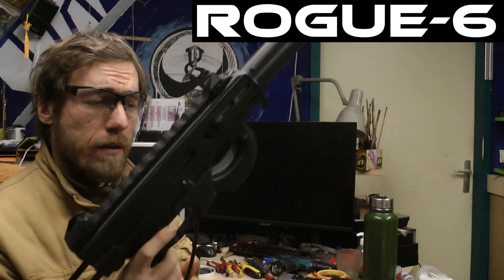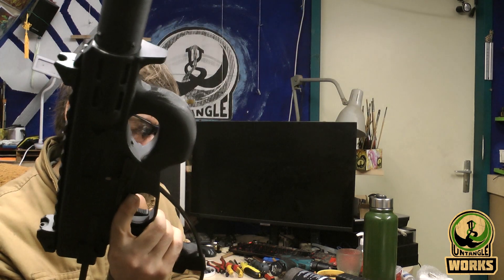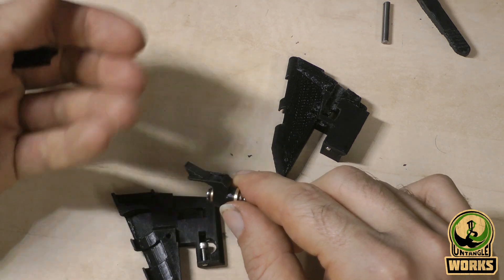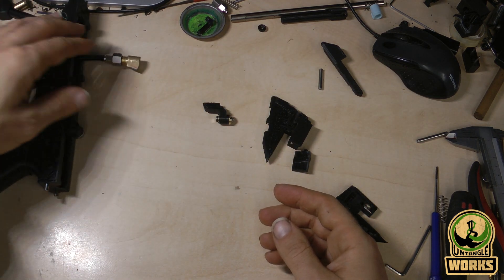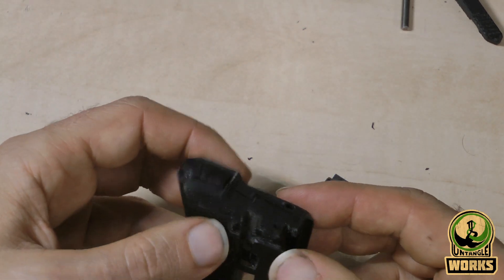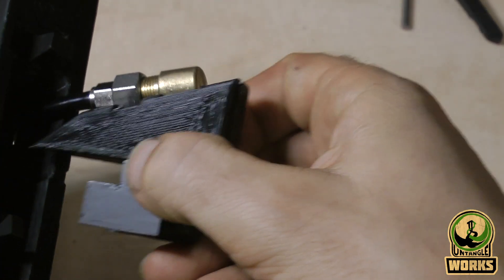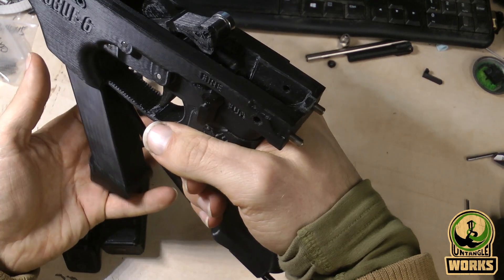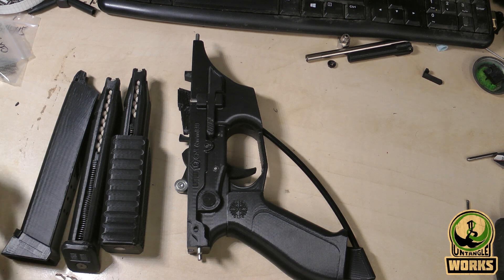FGC-6 / Rogue-6 : HPA-FPA first test (WIP part 1)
this HPA fire pin module is still a work in progress but I kinda liked to share a bit how it was shaping up.

the parts list and the documentation to get started can be found here the link to the new manuals can be found here

documents reading order
Project explained
Tester data

then the parts list / files from the starter set
for the starter sets do I recommend that you download the Cults3D version. the folder structure is a lot more clear with there sub folders.

starter kits and files can be found here